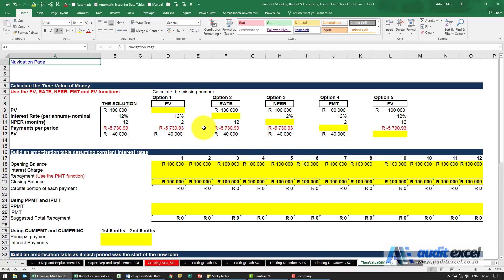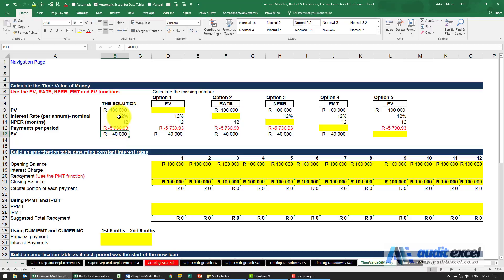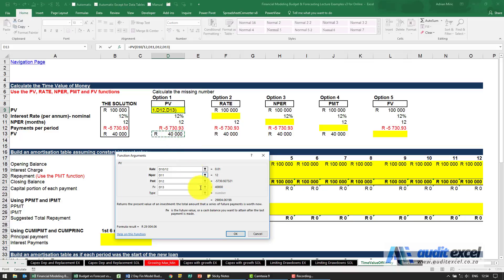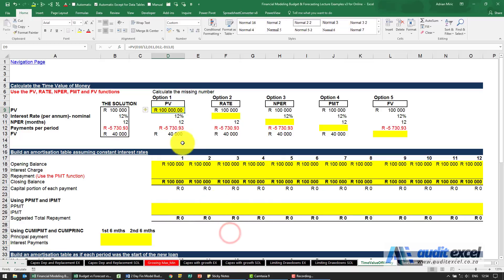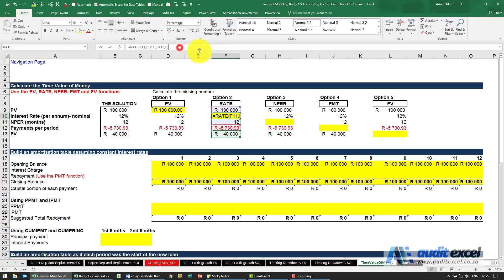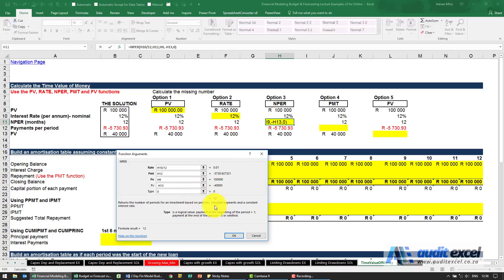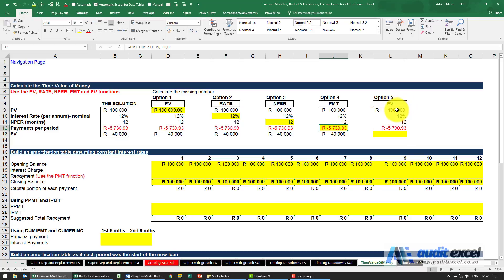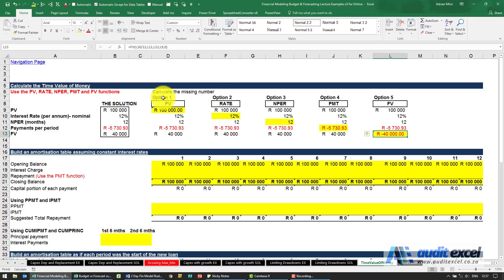Excel Financial Calculator- same as your calculator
The driving force of the majority of financial models is how much and when money is received or paid and this is due to the time value of money. $100 received today is worth more than $100 to be received in a year’s’ time. For one thing there is the opportunity cost of the lost interest on the money. There is also the additional risk associated with waiting for your money.

In this regard Excel has a number of functions that deal with the time value of money.

⏲Time Stamps
00:00 Debt calculations in Excel
00:15 Standard amortizing calculation example
00:42 Calculate the Present Value in Excel
00:58 For interest rate NB Divide by 12
01:18 Careful with Future Value- opposite sign
02:00 Calculate the Interest rate that balances the amortization
02:30 Interest rate needs to be multiplied by 12
02:45 Number of periods required to amortize the loan
03:23 Monthly repayment to repay an amortizing loan
03:55 Remaining loan amount at end of loan (bullet payment)
04:21 Future value shows the opposite sign of the PV and PMT

To follow along go to 17.3

At a basic level you have the traditional functions relating to calculating the present and future value of money assuming some constant assumptions.

In the picture below you can see that given any four items of a calculation, you can use the specific Excel function to calculate the missing number.

Financial Calculator Functions

Some things to remember when using these functions (same will apply with your Financial Calculator)

The Rate (interest rate) will need to be divided by the number of compounding periods in most of the calculations except for the RATE function in which case it will need to be multiplied by the compounding's.

The sign on the FV (future value) will normally need  to be the same sign as you use on the PMT (payment) and opposite to the sign on the PV (present value)
The Type option will normally be 0 (end of period payments).